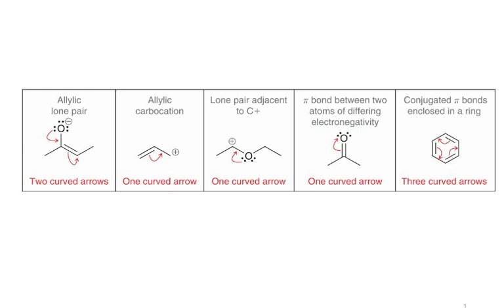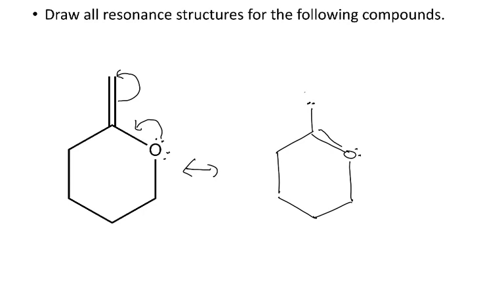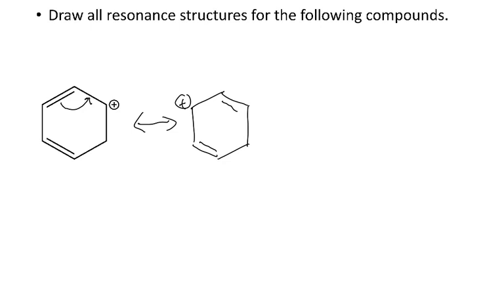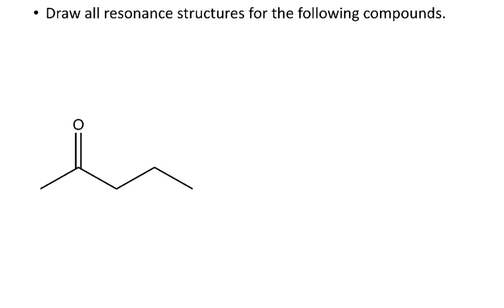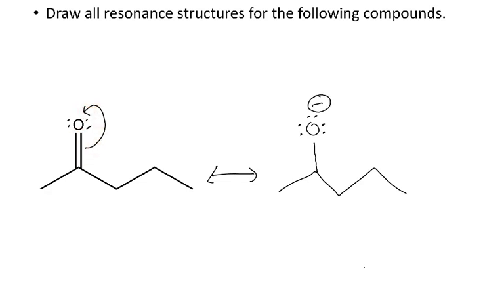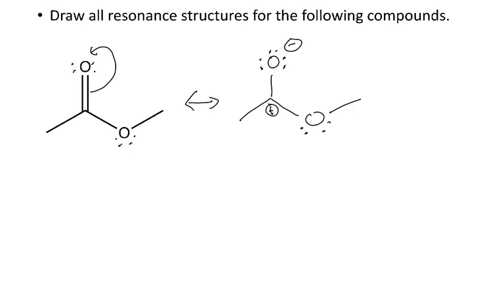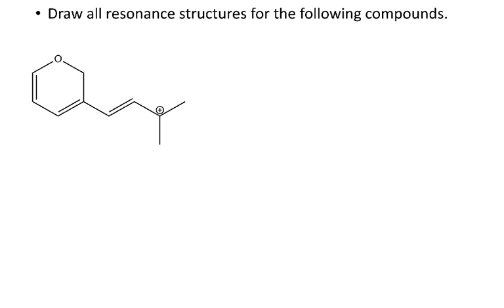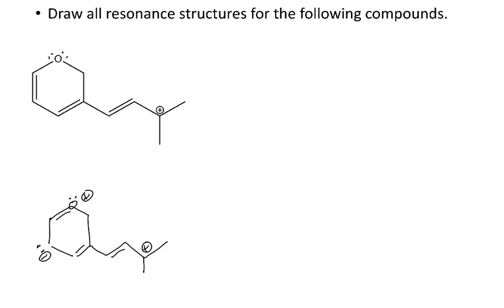Resonance examples - update